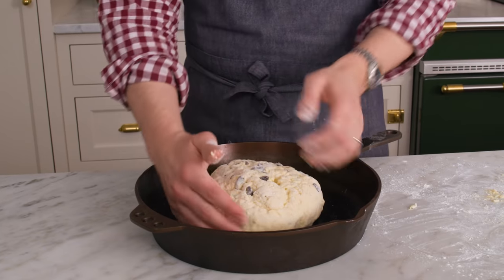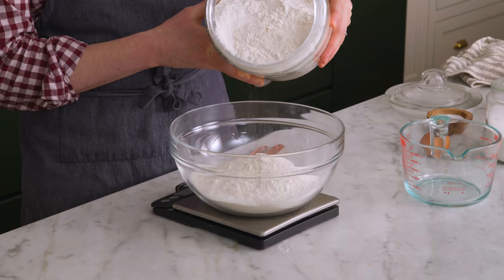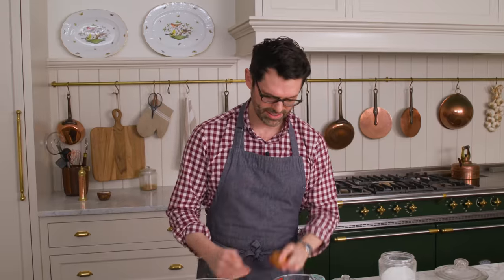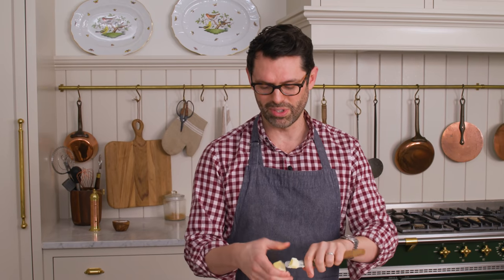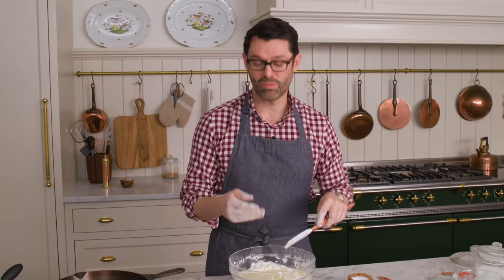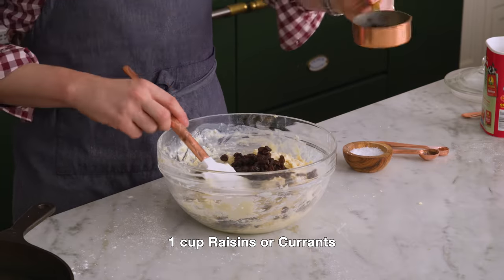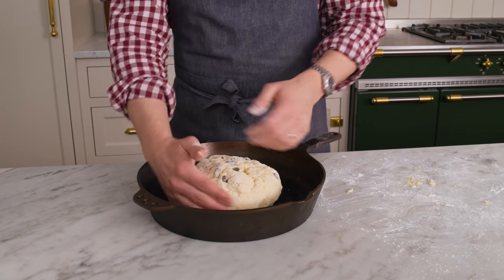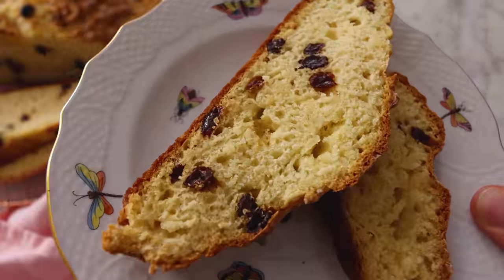Easy Irish Soda Bread Recipe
This easy, delicious Irish Soda Bread bread uses baking soda instead of yeast so it's super quick and easy to make, with no rising time, no kneading, and no waiting around. You won't believe how easy it is and how delicious it tastes. Serve it with an Irish stew for St Patrick's Day or for breakfast slathered with butter.